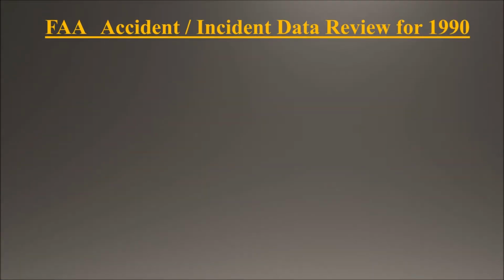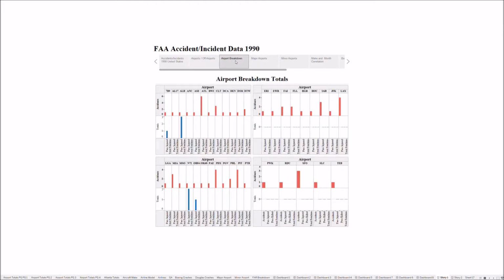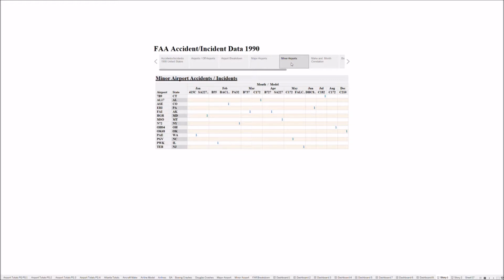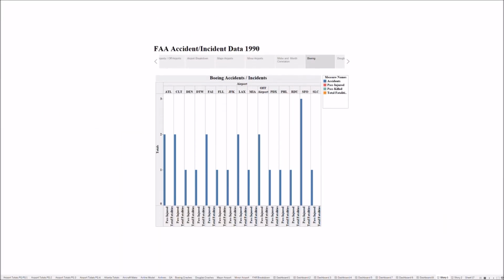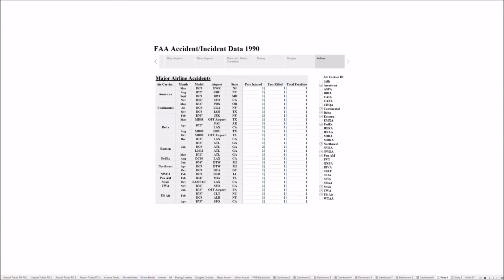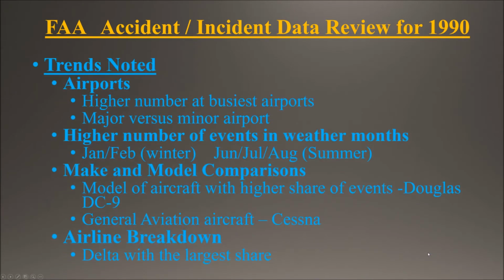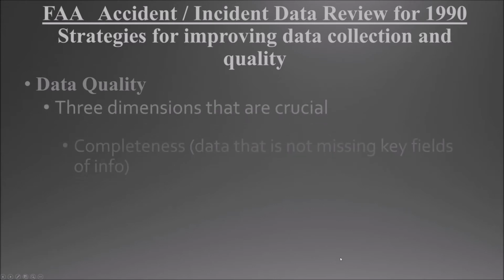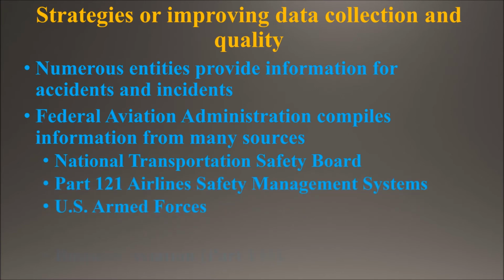MarkSchadtModule94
Final Project Module 9.4 MGMT 530 ERAU